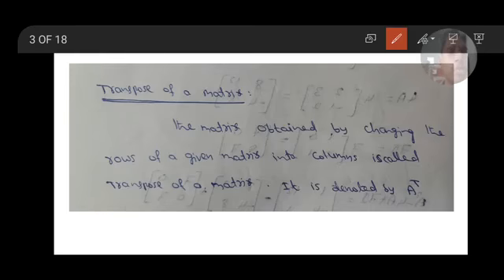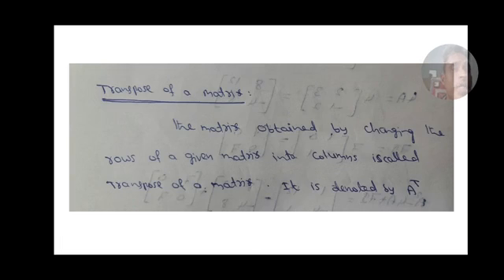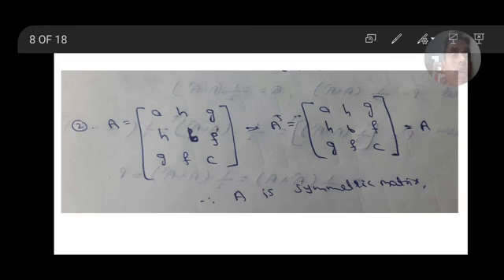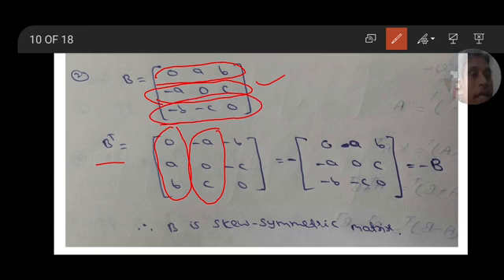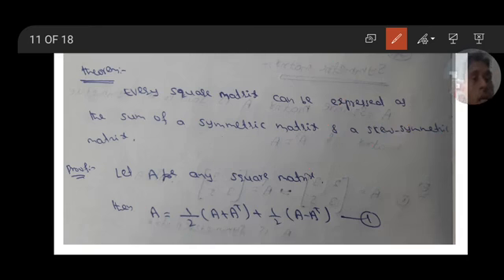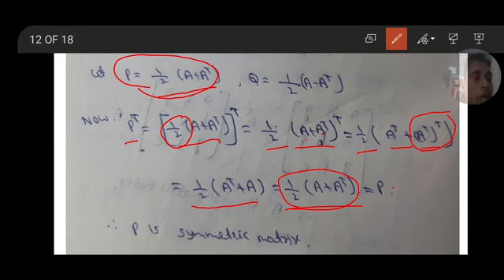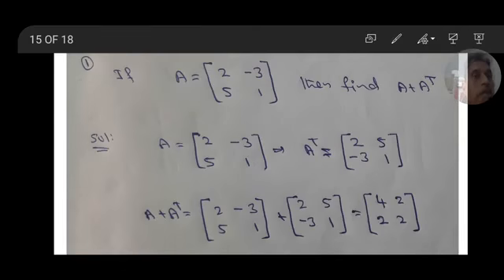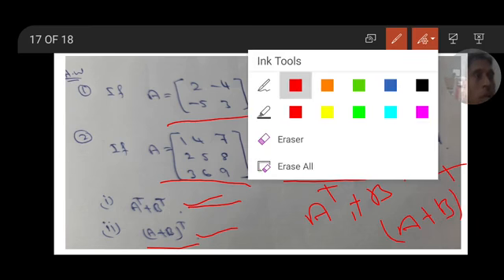Transpose of a Matrix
Transpose of a Matrix,  symmetric Matrix,  skew-symmetric matrix and problems